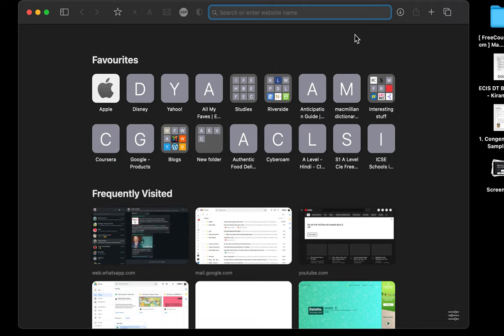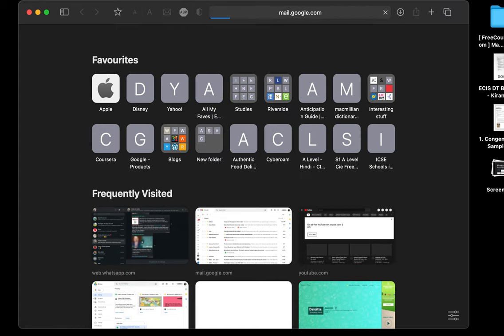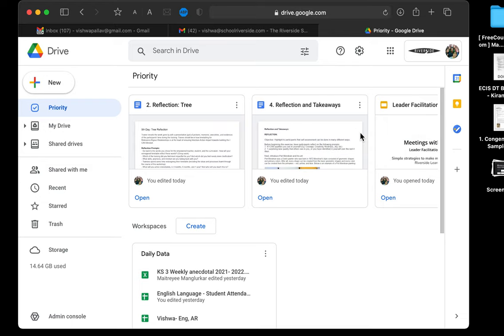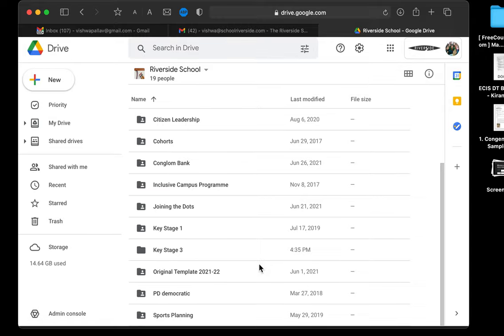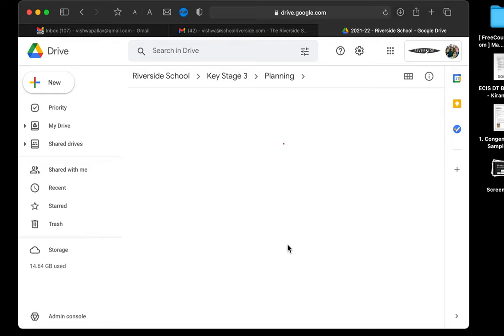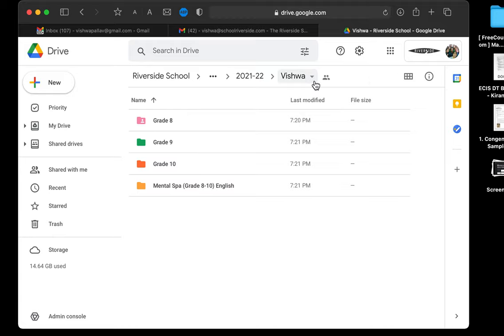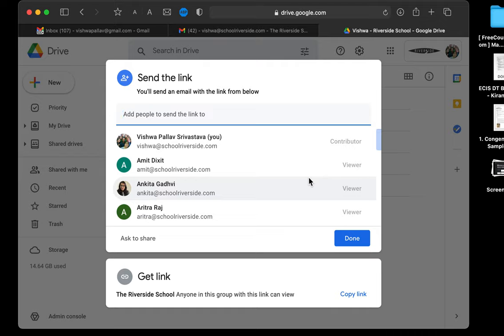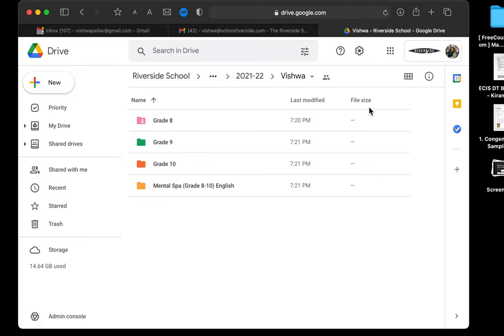Riverside: KS3: How to Access your Planning Folder